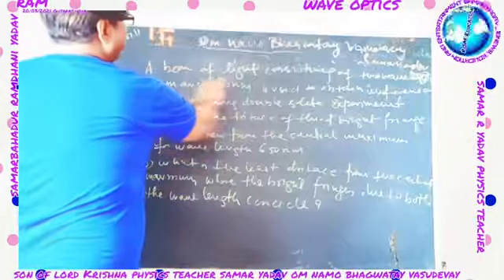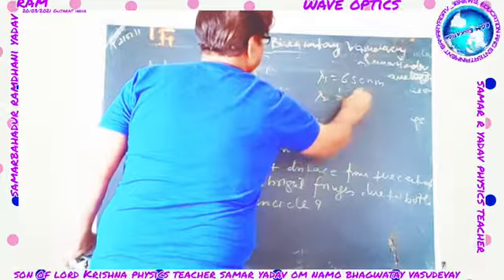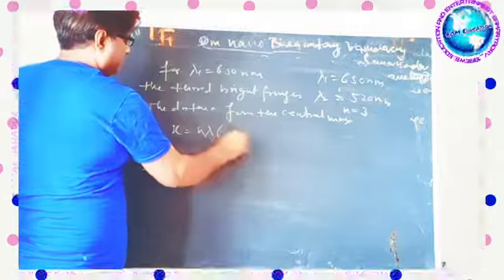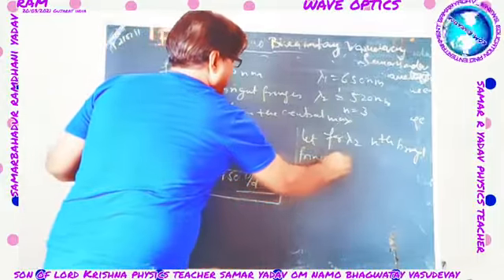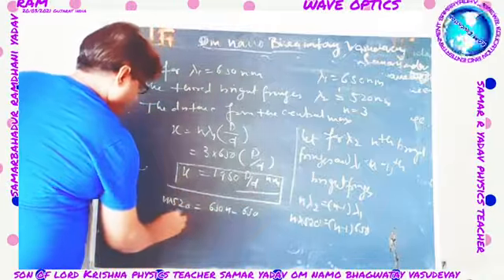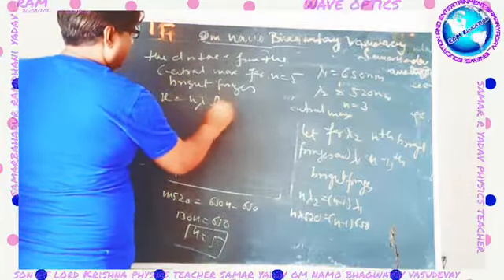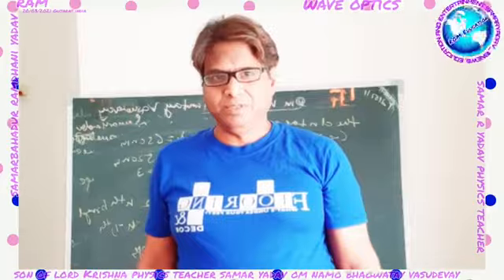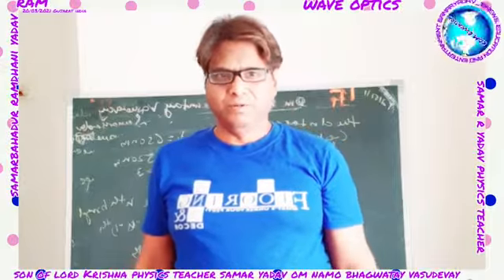29 March 2026 wave optics Numerical IITJEENEET